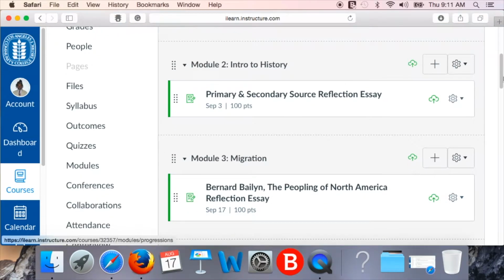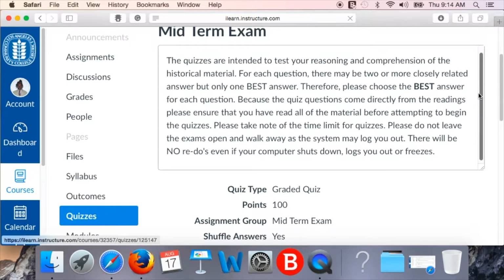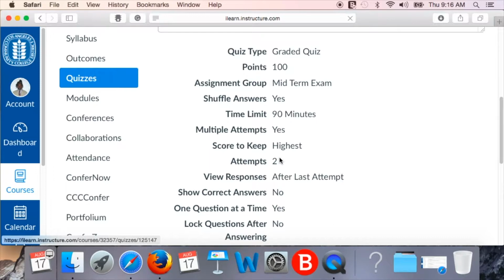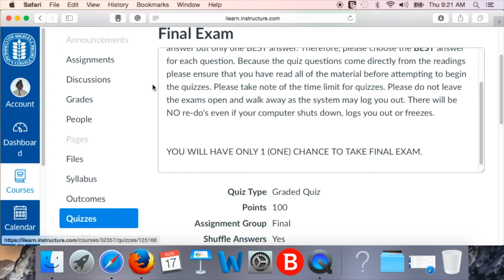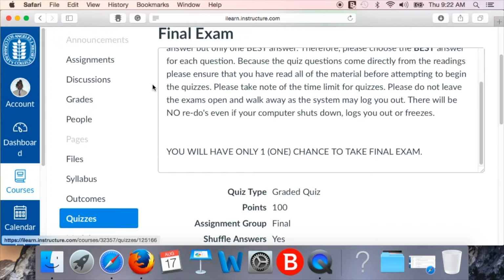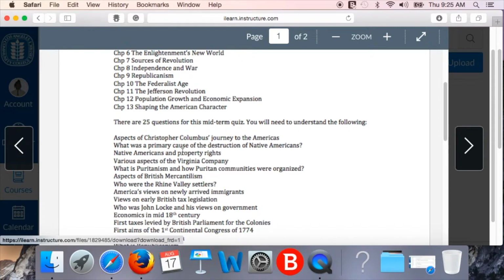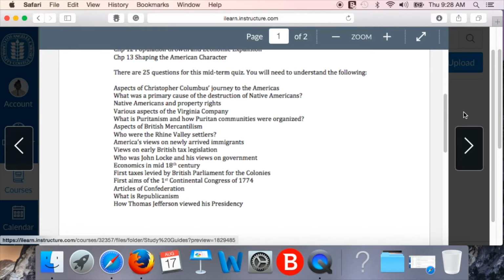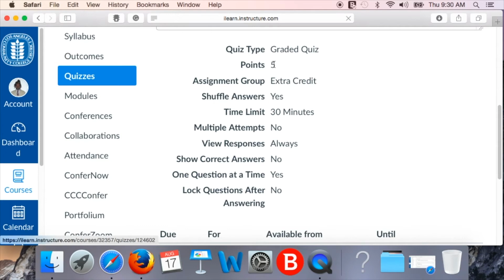Quiz Orientation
Orientation of quizzes of History 11 On Line - Regular Course